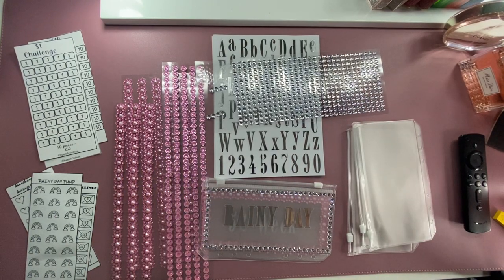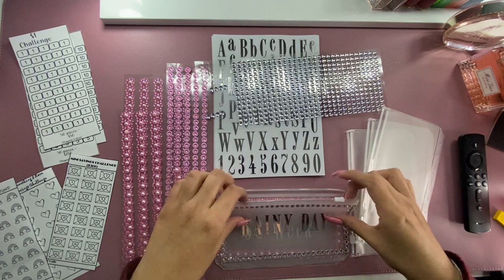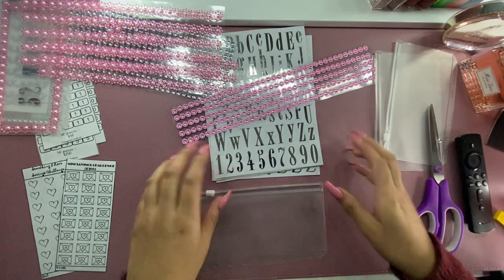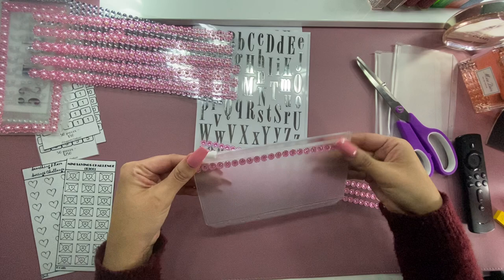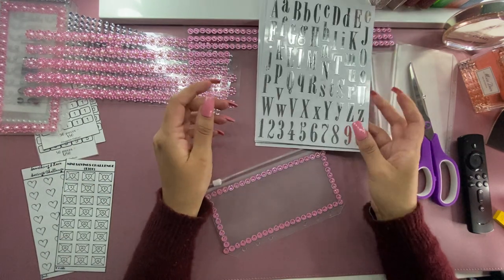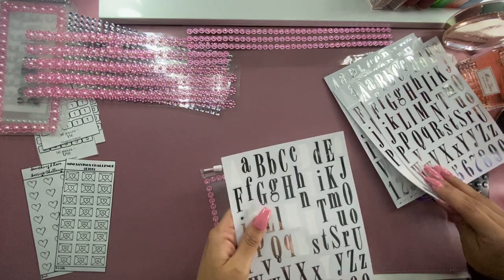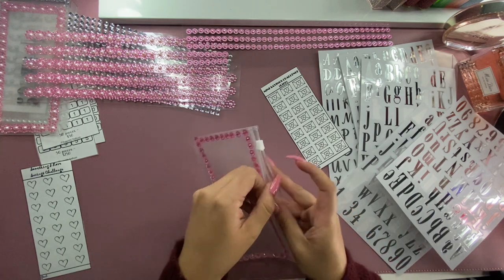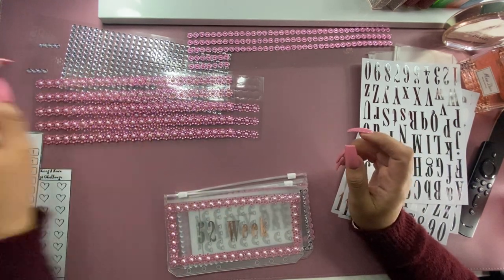Making a Cute & Cheap Envelope for my Savings Binder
Hi everyone,
  My name is Elba and I’m just here to share my budget journey with all of you. I’m having a lot of fun filming these videos and I hope you all enjoy watching them. I just wanted to film a cute video on how to make a cash envelope for your budget binder. Something that is fun, cheap, and easy 😊

My Etsy Shop

Beauty Budgetz Etsy

Budgetsbythebeach Etsy

Amazon Budget Envelopes